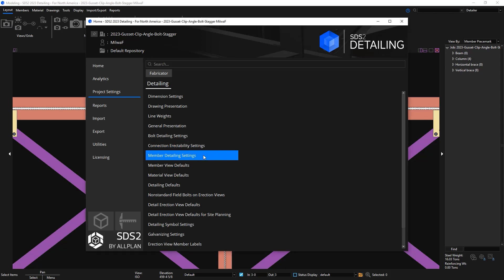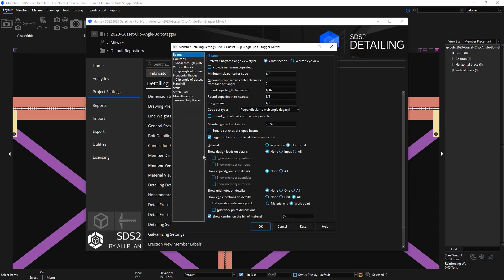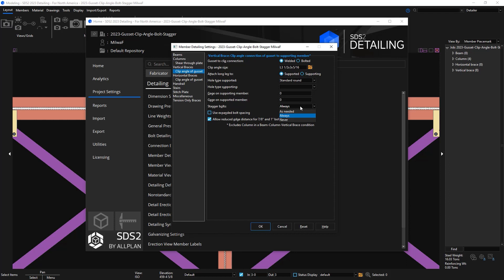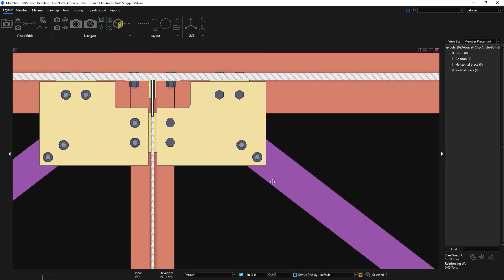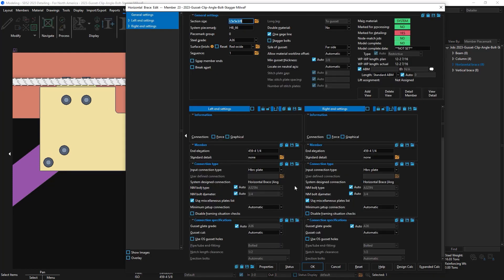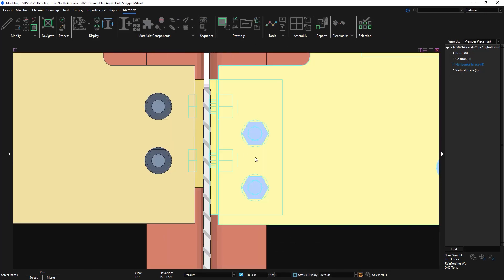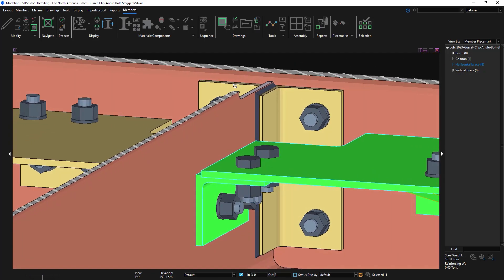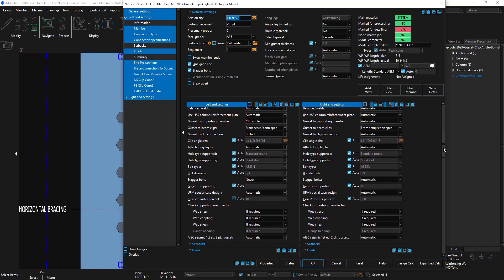SDS2 2023: Expanded Staggering Options On Gusset for Horizontal and Vertical Braces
In SDS2 2023, you now have the ability to control when bolts are staggered on the clip angles for your horizontal and vertical bracing. This can be controlled in your setup or on case-by-case bases.